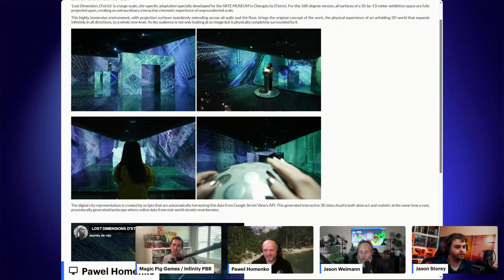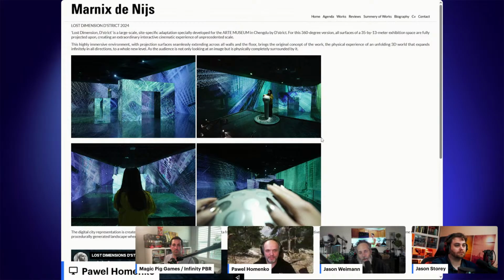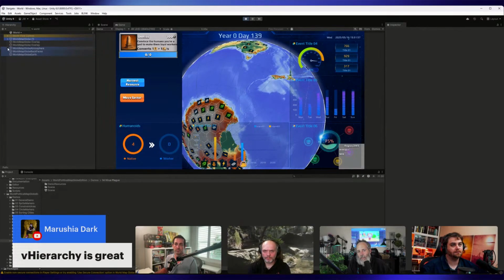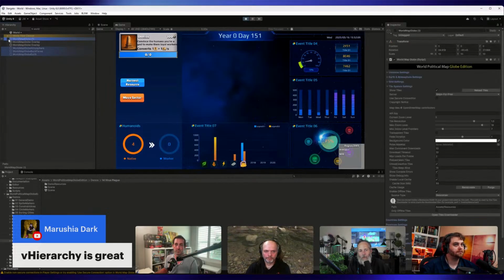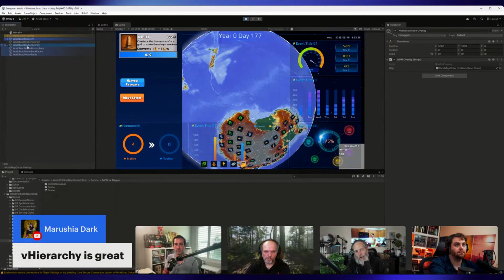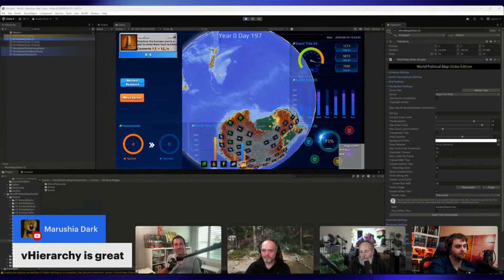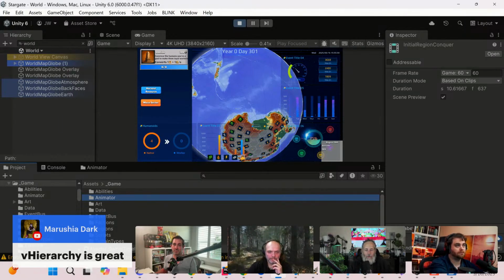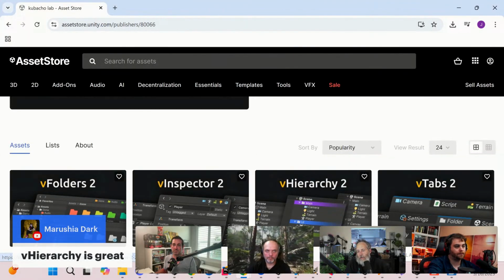Live with Restream, May 16